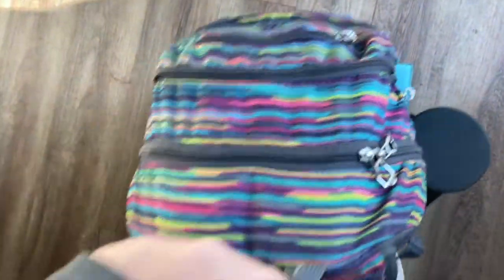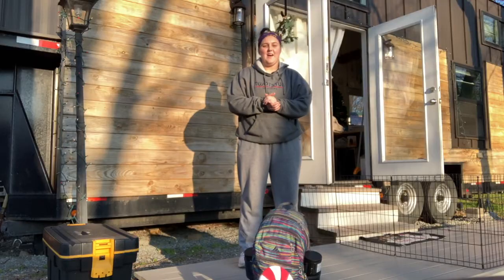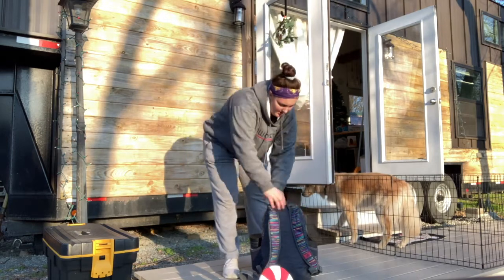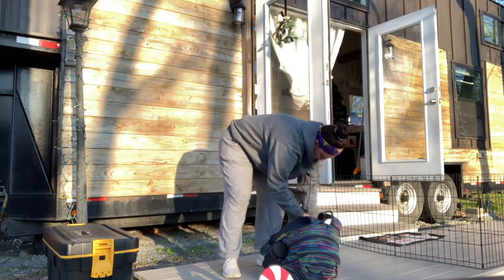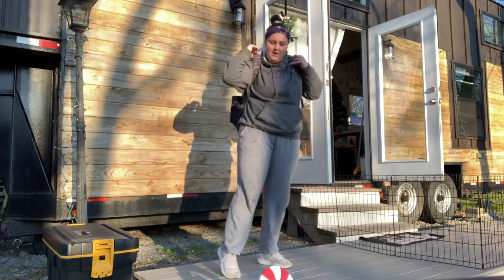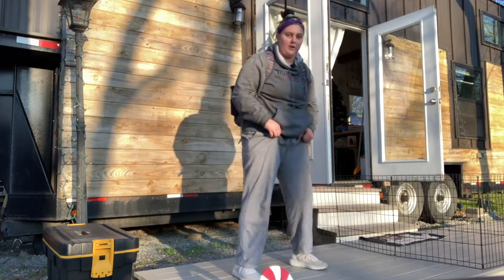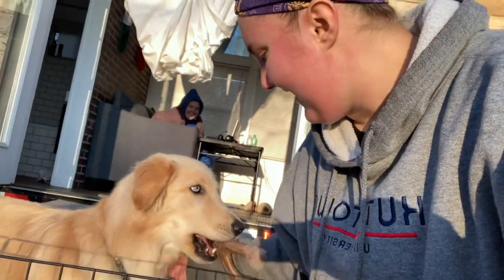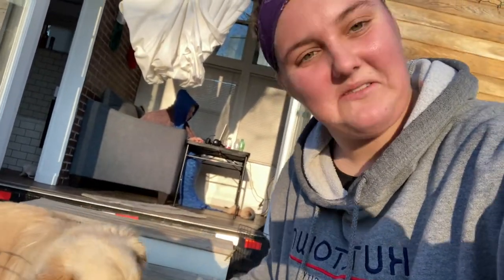FULL BODY WORKOUT USING ONLY A BOOKBAG //ANJI HEISEY FITNESS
IMPORTANT INFORMATION: READ BELOW BEFORE WATCHING

It is crucial that you understand with any physical exertion comes the risk of injury. By participating and following along with this exercise video you are doing so voluntarily and at your own risk, therefore claiming all risk and injury to yourself. Anji Heisey Fitness is not responsible or liable for any injury sustained as a product of the online fitness video. Thank you for understanding.

Exercises:
Please note that I did not invent the exercises shown in the video but they are well known and endured by many around the world. I have simply chosen a few and compiled a short circuit for you, as a viewer, to follow along to for your own benefit. Each exercise is 10 reps. Once again, I did not create any of these exercises nor am I claiming them as my own. This is a follow-along video of me working out.

Song Title: Drop You Like

Artist: Nomyn
Title: Astral